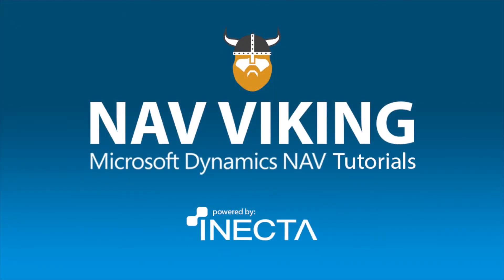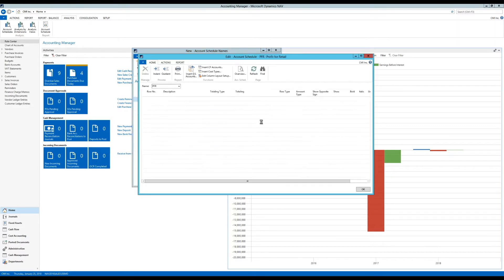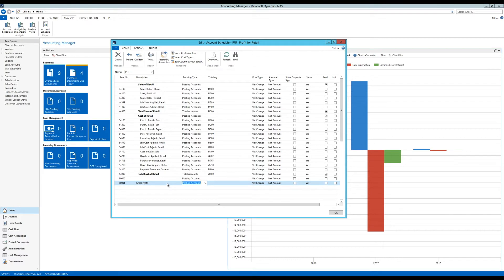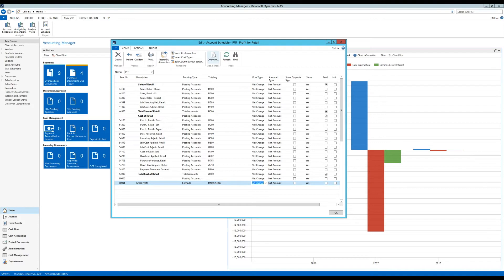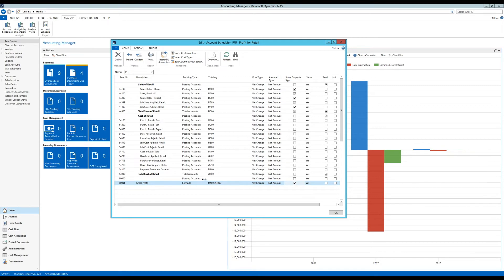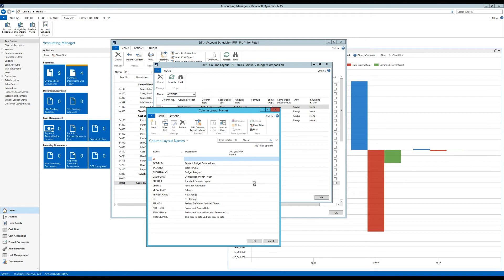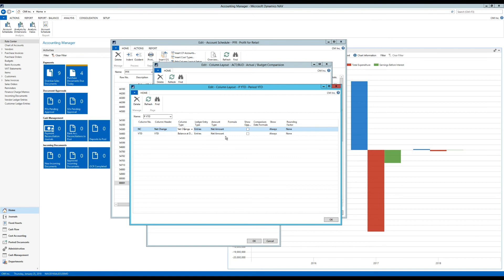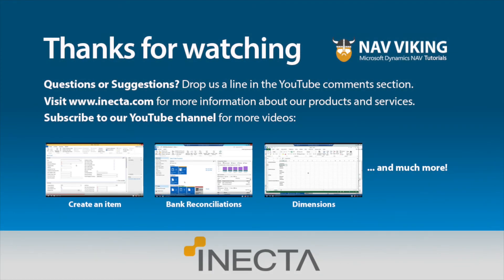Dynamics NAV 2017: Account Schedules 2/8